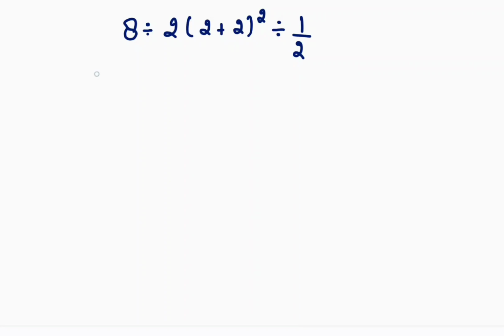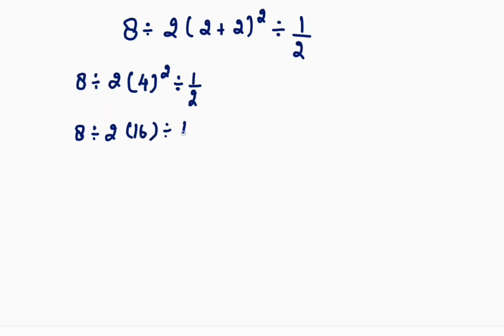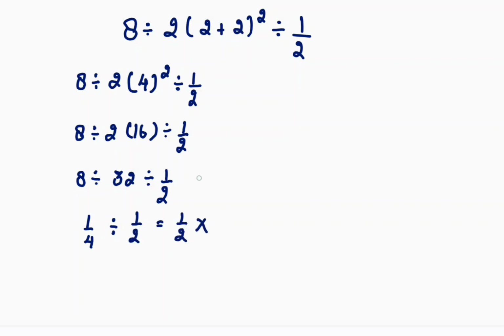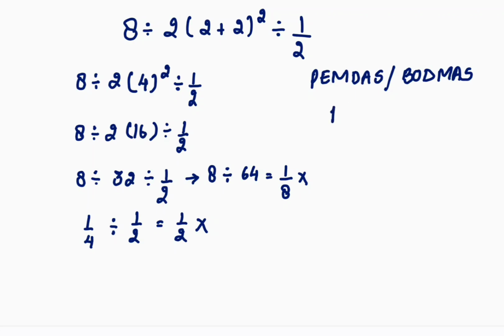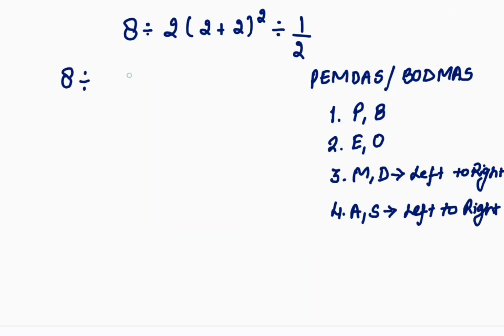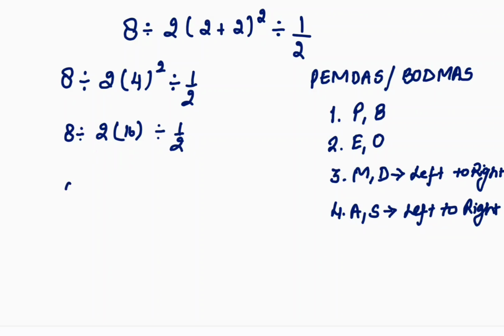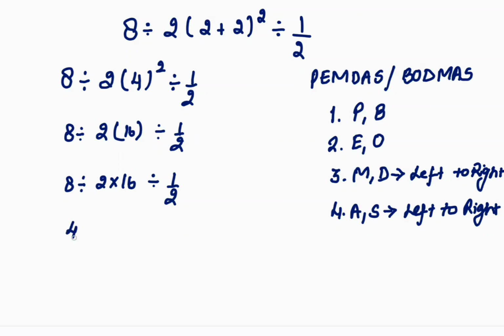Math Rule Many Get Wrong on First Try | Correct Usage of PEMDAS / BODMAS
In this video, we explain the correct usage of PEMDAS / BODMAS, one of the most important yet commonly misunderstood rules in mathematics. Many students apply this rule incorrectly on their first attempt, leading to avoidable mistakes in school exams, Olympiads, and competitive tests.

This lesson clears the confusion between Parentheses, Exponents, Multiplication, Division, Addition, and Subtraction, and shows how to apply the order of operations step by step. We also highlight the most common errors students make—especially with multiplication and division, and addition and subtraction, which must be solved from left to right, not based on priority alone.
What you will learn in this video:
• The correct order of operations using PEMDAS / BODMAS
• Why many students get answers wrong on the first try
• How to handle brackets, powers, and mixed operations
• Olympiad-style examples and tricky questions
• Tips to avoid common calculation mistakes